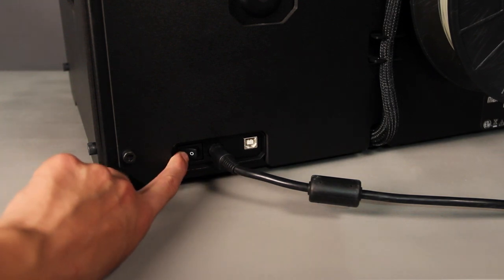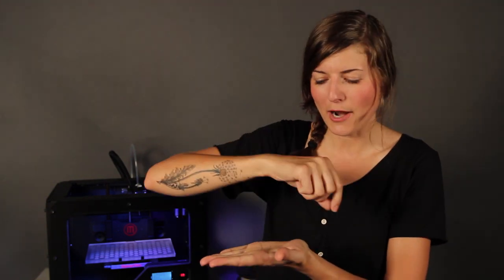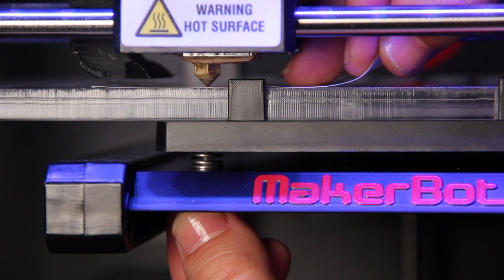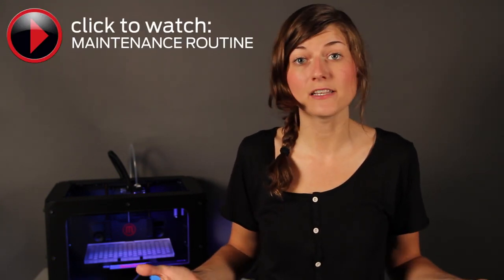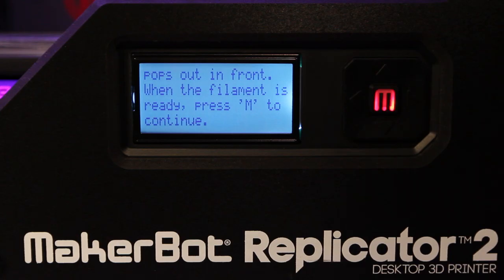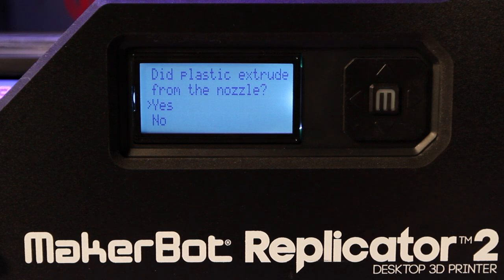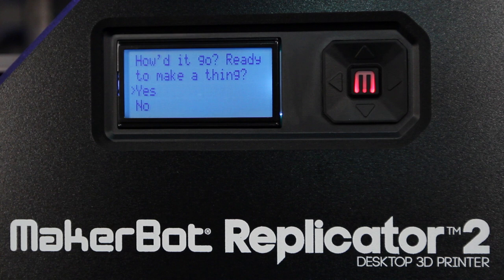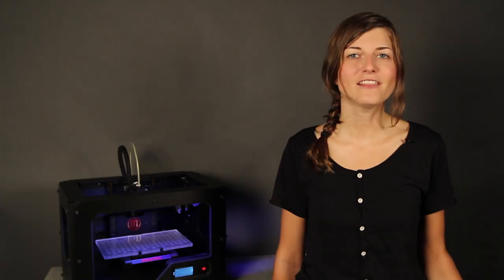The MakerBot Replicator 2 - Startup Process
In this video tutorial we'll walk you through the MakerBot Replicator 2 Desktop 3D Printer startup process. You'll learn how to level the build platform and load your MakerBot PLA filament so that your MakerBot Replicator 2 can make its very first thing.